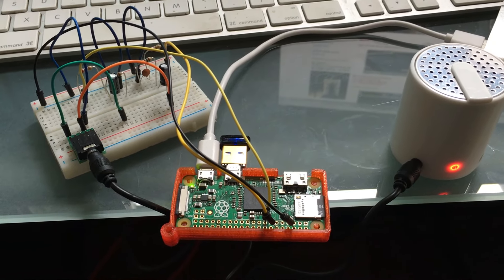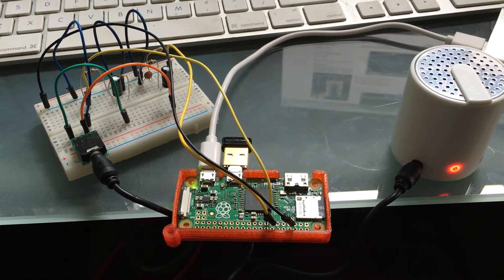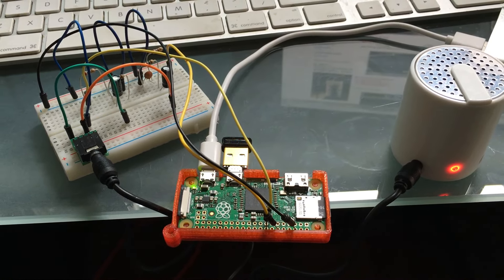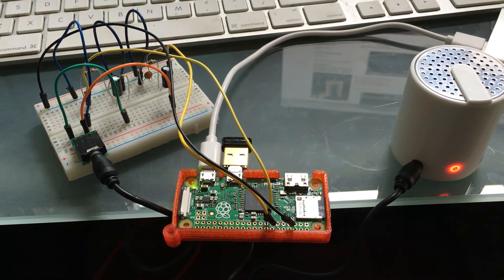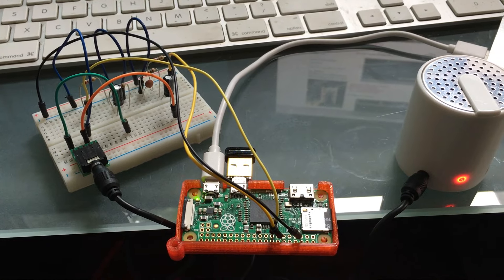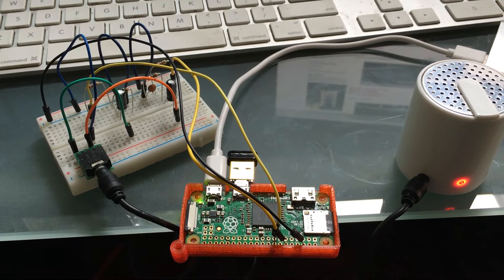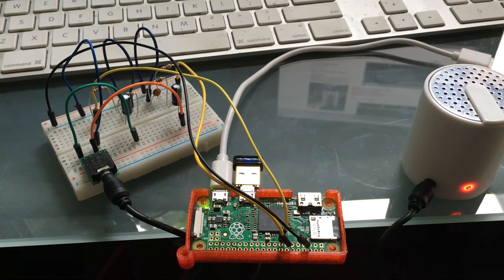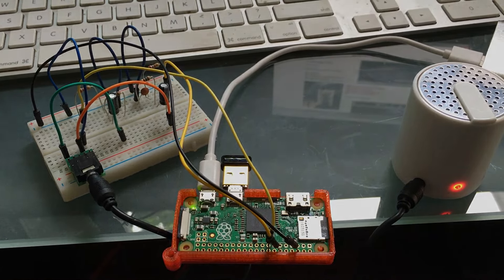Raspberry Pi Zero - Audio Output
Showing a proof of concept of audio output from a Raspberry Pi Zero following the instructions